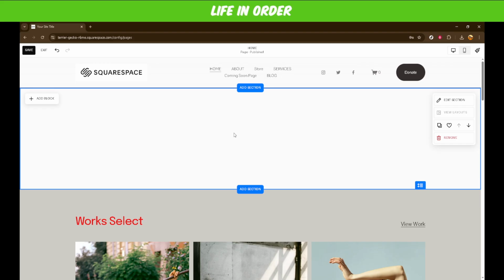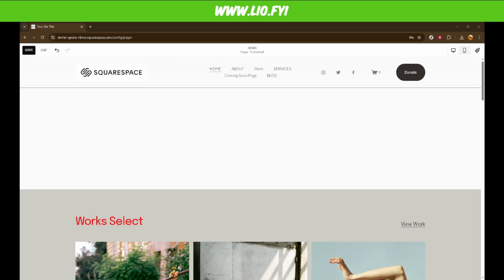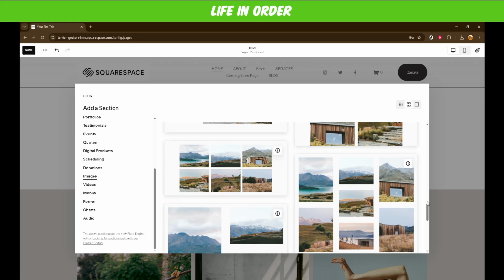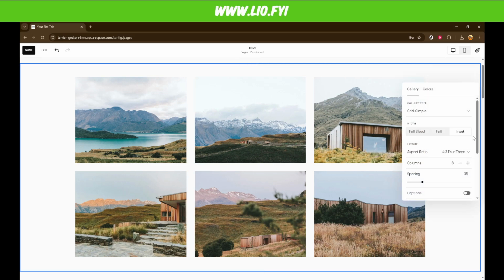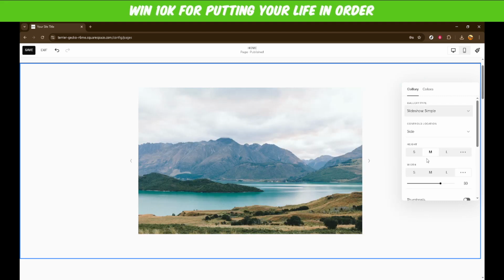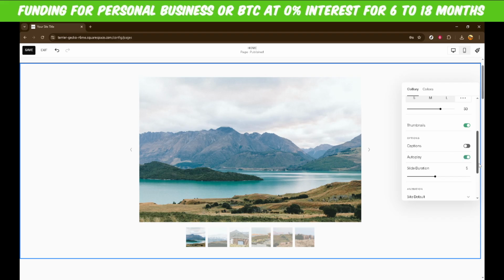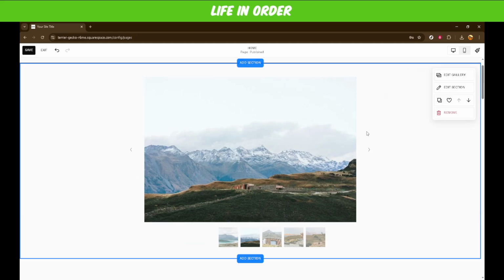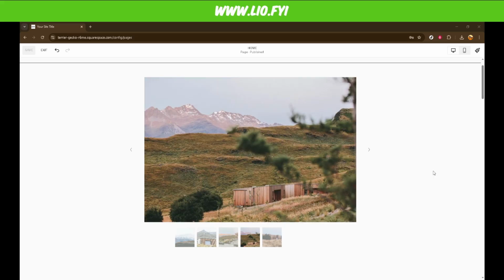How to create horizontal scrolling images in Squarespace ( 2025 guide )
How to create horizontal scrolling images in Squarespace